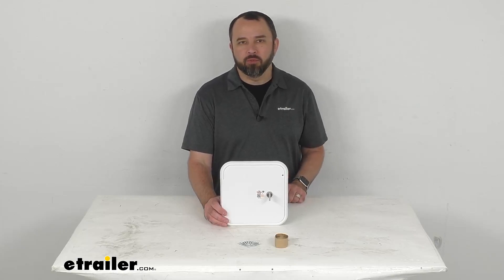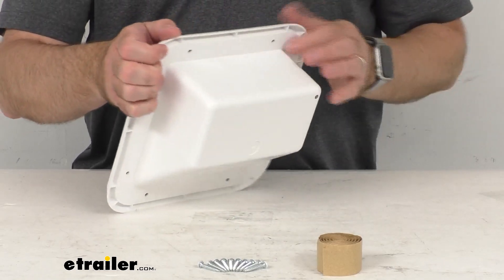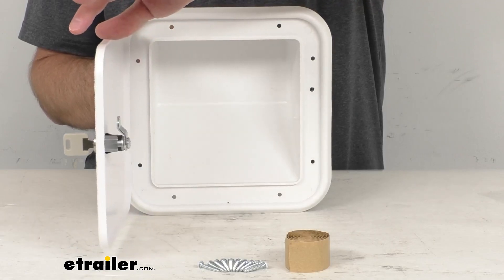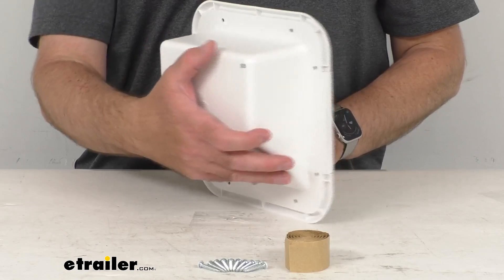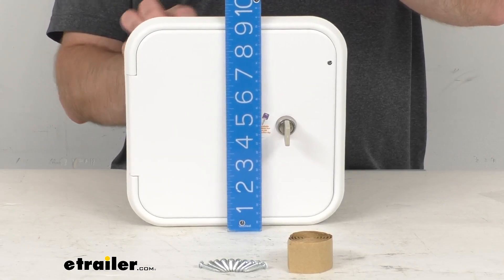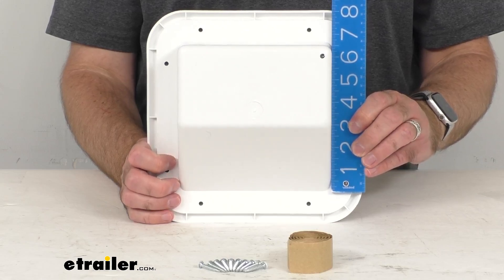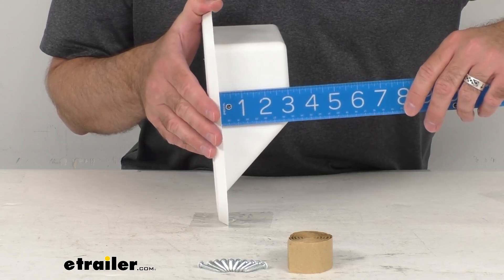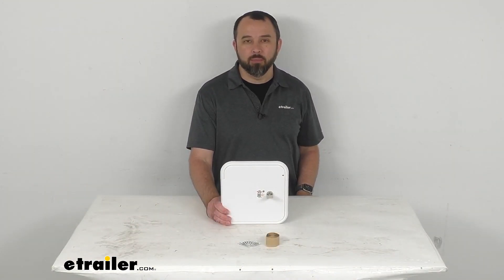etrailer | B and B RV Multi-Purpose Fuel Hatch Review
Click for more info and reviews of this B and B Molders RV Access Doors:

Hi everybody, Andy here with etrailer.com.  Let's take a brief look together  at this B&B RV multipurpose fuel hatch.  Now, this locking molded plastic hatch  is going to give you exterior access  for a fuel fill or port.  The full coverage slanted back design  is going to require you to drill a hole  or holes for the fuel fill,  and the hatch flange is going to secure  to your exterior wall  with the supplied screws that you see here.  You're also going to get a small roll of butyl tape  to seal that.  And this is made here in the USA of UV stabilized plastic.

So you're not gonna have to worry  about this fading or yellowing over time.  And this is also going to do a great job  of resisting road salt.  And as you can see, this is in a polar white color.  Just wanted to show you how this is going to lock,  just like that.  So that hatch is locked  and then insert the key and turn it  and that's going to allow you to open it.

And the key is included with this.  This is NSF, CSA, and TEI certified.  And this does include everything that you see here.  You're gonna get this hatch door,  you're going to get the key with the lock,  the mounting screws, and as I mentioned, the butyl tape.  Very durable plastic construction.

Let me go ahead and leave you with some dimensions.  So let me retrieve my ruler here  and measure the height and width.  So as you can see from bottom to top,  we're sitting right at 9-1/2 inches height, tall rather,  that's going to be the same for the width there.  Just to confirm that with you, 9-1/2 inches wide.  And then looking at the cutout dimensions  might be a little bit trickier to show you here on camera,  but looking at the height there on that cutout,  it looks like we're sitting pretty close  to 6-3/4 inches tall.

And that's going to be the same for the width as well.  Lining that up there.  Yeah, so right at 6-3/4 inches.  And then the maximum depth here,  looks like we're sitting pretty close  to 3-1/4 inches on that.  So hopefully that's enough dimensions there  to give you the confidence  that this is going to work for you.  Well, I think that's going to wrap up our brief look today.  I do hope that all the information was helpful for you.  Again, my name is Andy. Thank you for joining me.